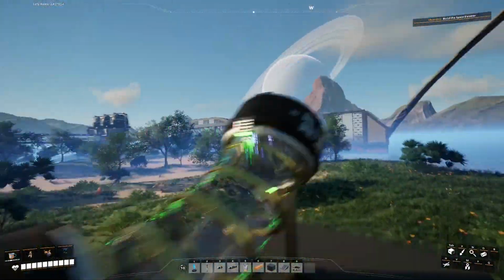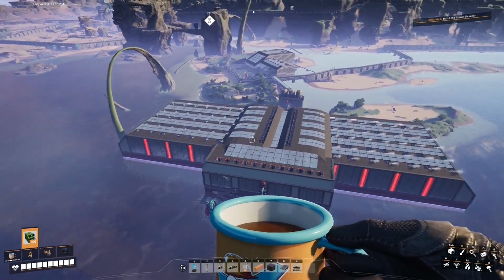Satisfactory fluids bug! How to fix it!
Hey!
Today we are talking about the current fluids bug and how to fix it.
Then taking a quick tour over my fuel power plant.

Tips to troubleshoot fluids!

1) Check how pipes are being cut (as shown in the video)
2) Check for head lift issues. Remember that buffers or valves reset head lift. Placing a pump on the pipe, and locking the hologram helps you see where the head lift ends.
3) Avoid using valves. Valves only work properly if the system is absolutely filled up. If it's not, it wont work as expected. This is not a bug, this is how valves actually behave.
4) Never mix two different types of pipes in the same system. Either all mk1 or all mk2
5) Avoid doing huge systems. Imagine you have 8 coal generators and 4 water pumps. Instead of joining all of the water pumps into 1 pipe, and then dividing that into the 8 coal generators, just do 4 independent system. (each water pump connecting to 2 coal generators)
6) Let the system fill up! This helped me several times. Meaning, activate all of your generators (like water pumps), and de-activate all consumers (like coal generators). Wait until the whole system, including all of the pipes is absolutely filled up. At that point all of your generators will stop working because they have nowhere to pump the liquids. Once then, start turning on your consumers. This makes the system start with proper pressure throughout all of your pipes and helps fixing problems.
7) Always try to build from top to bottom. Meaning, try to have the liquids going down instead of going up. Water towers are a way of doing it. Anyway, this is mostly related to the head lift tip.
8) Avoid having dead-ends in your system. Always try to design loops so that the liquid keeps on flowing instead of bouncing at an end.

Finally, the last one (which I don't like and so far, never had to implement) is never use pipes at full capacity. Meaning, it's tempting to be able to pump 600 oil, but well, maybe set it up at 580 and design accordingly.

Cheers!